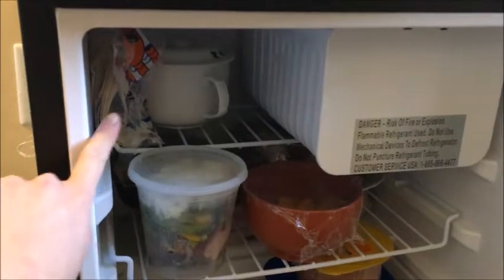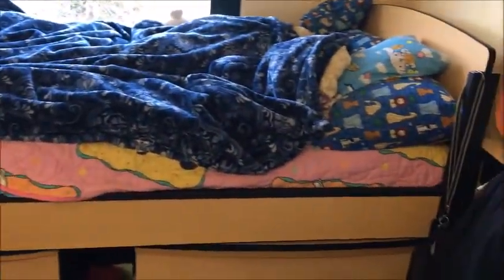SJSU CVB Apartment Room Tour l AnnaTV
Hai!!! :D
I finally filmed my room tour!!! haha It took forever because I kept procrastinating. Anyways, my room is a single which means that this is my room and that I don't have a roommate(I do have suite mates!). However, you can use this video as a guide of how a single room would look like.

Videos of mine that I mentioned in this video:
@5:20 - Mobile Food Pantry
@8:05 - My First Storytime
@9:02 - About Korea, Check out my playlist called "Vlogs 2018"